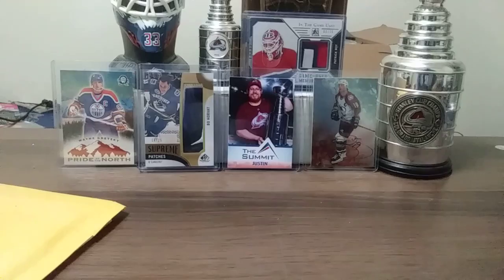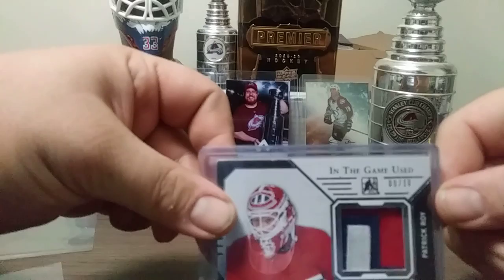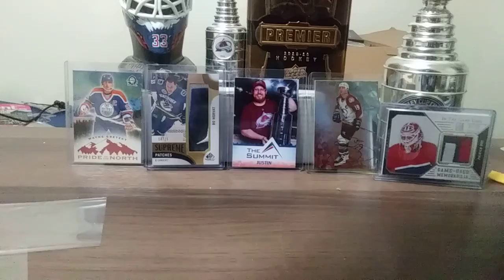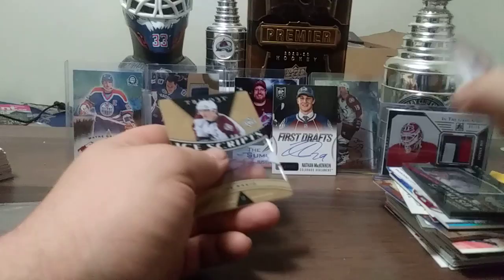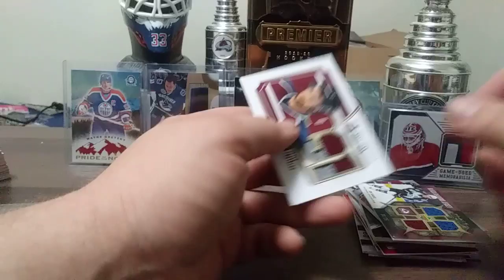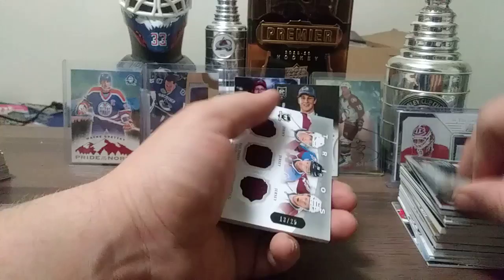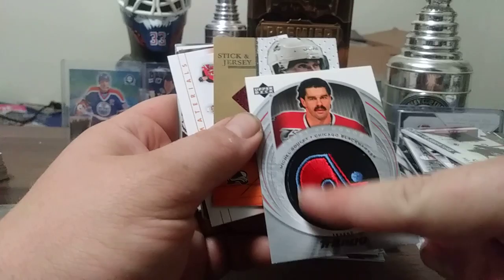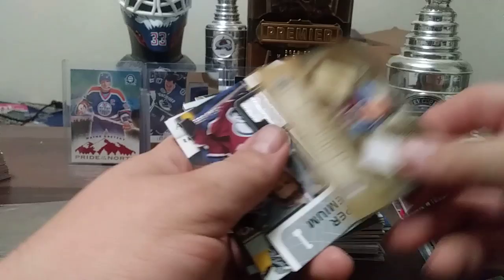Mailday + Avs autis and jersey collection showcase pt. 1